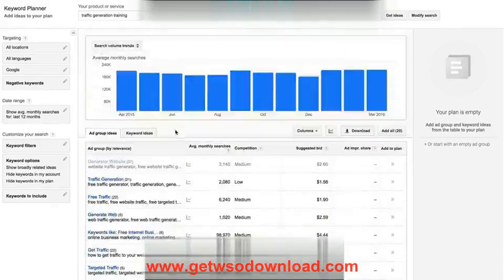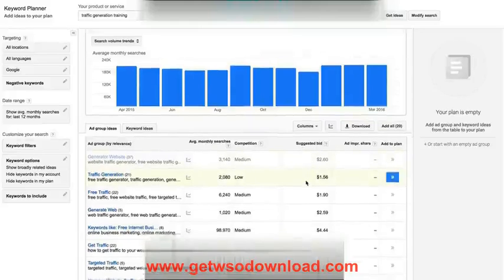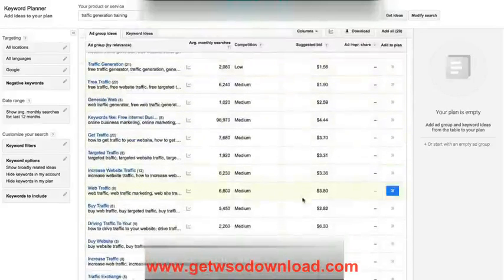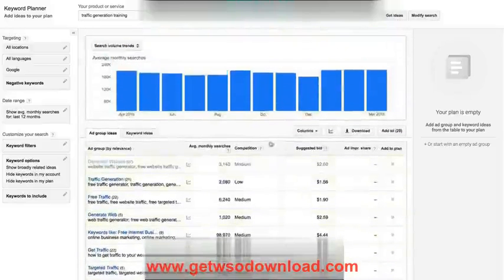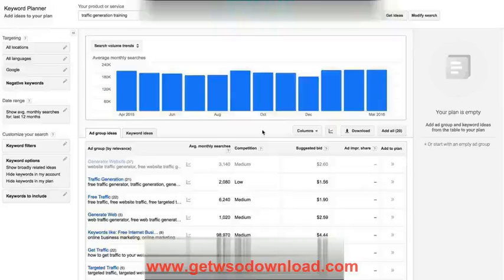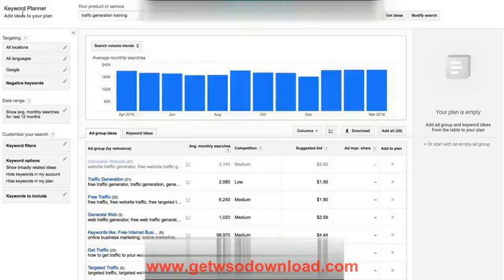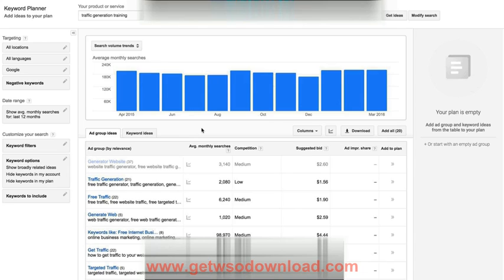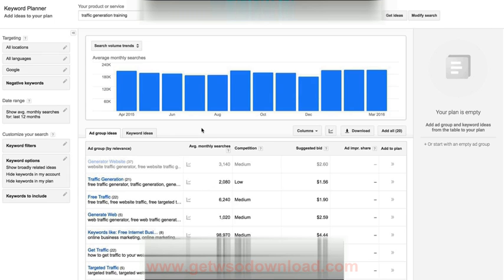06 Lesson 6 Google Keyword Planner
06  Lesson 6 Google Keyword Planner,